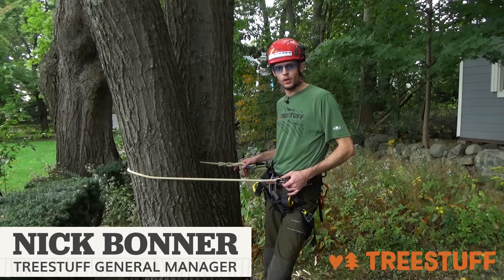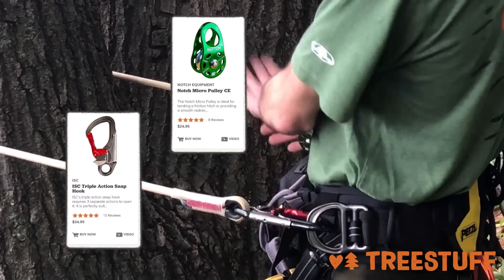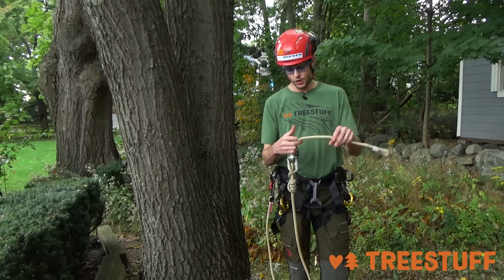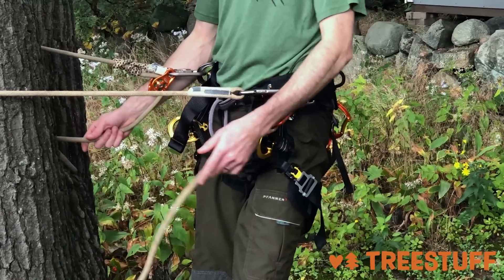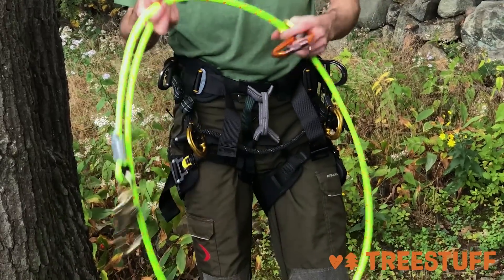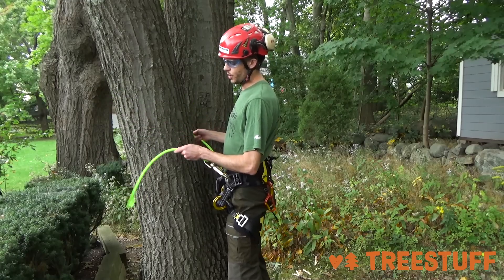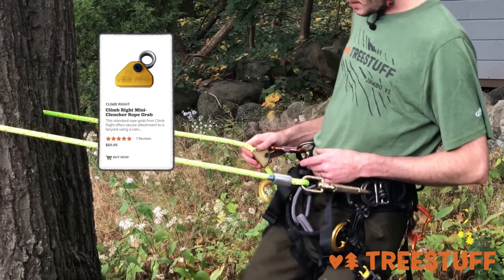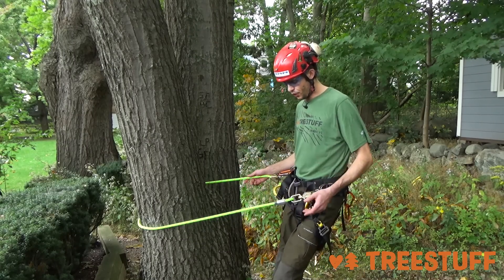How to Choose a Lanyard for Tree Climbing - TreeStuff.com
Your positioning lanyard is one of the most important climbing tools, so you need to be able to make an informed decision when choosing a lanyard. This quick video covers the basics and three different kinds of lanyards offered at TreeStuff.